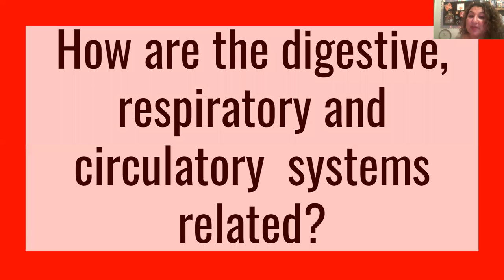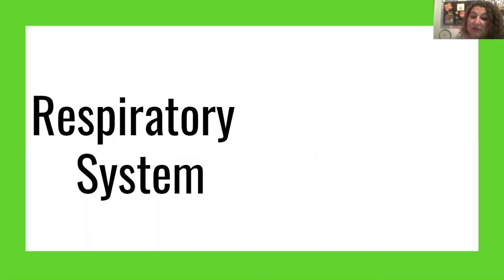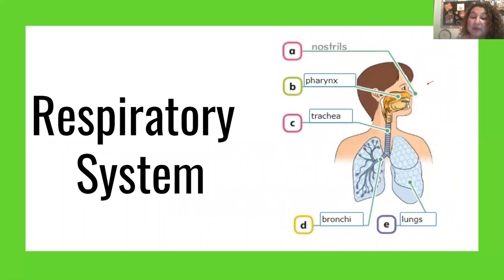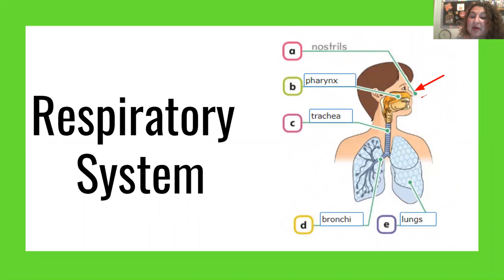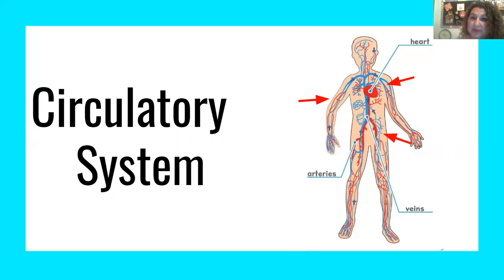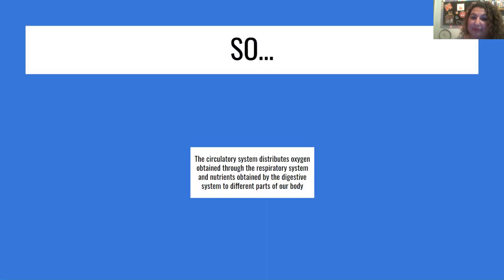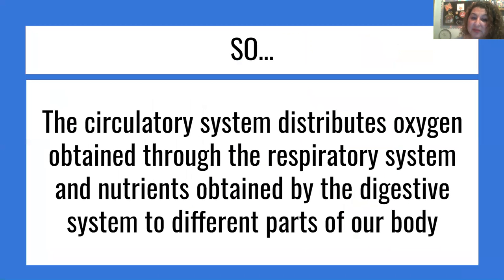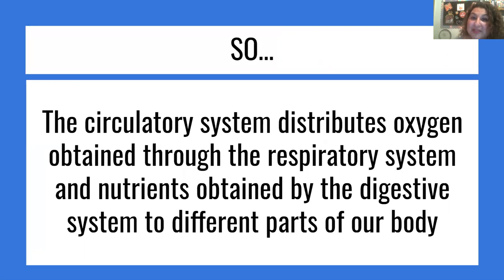How are the digestive, respiratory and circulatory systems related?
Here is a quick review of the functions of these three systems and how they are related.